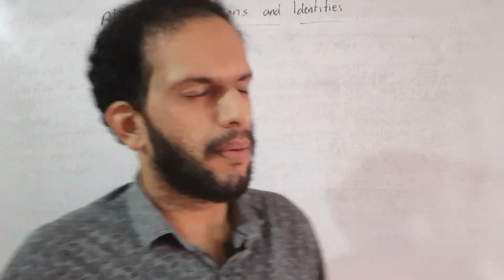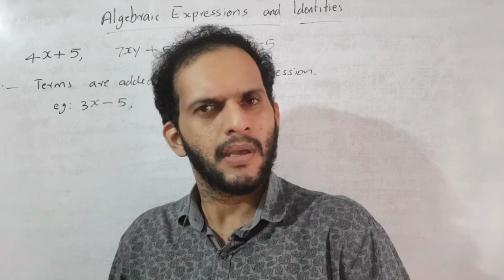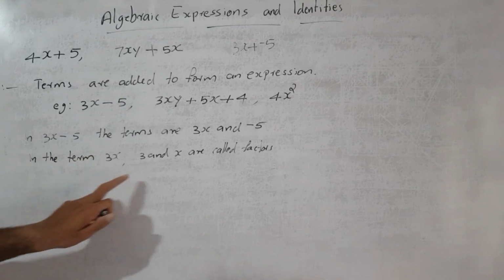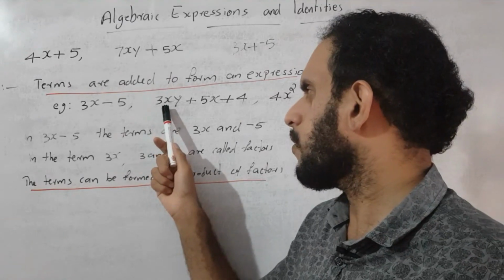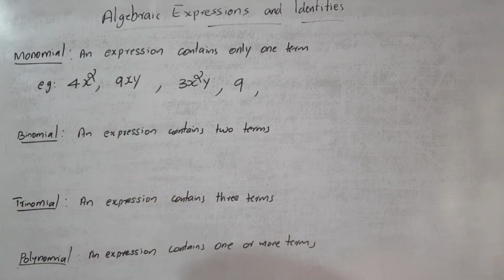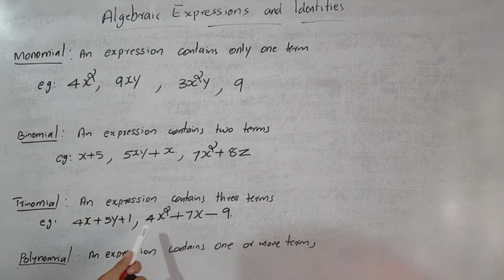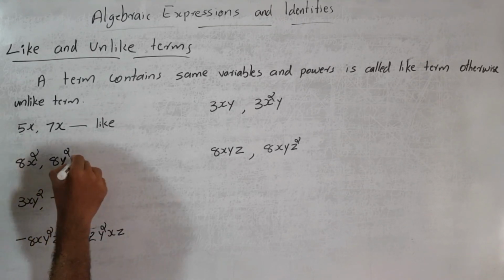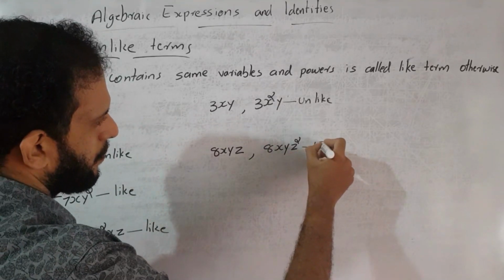Class VIII Algebraic Expression 1